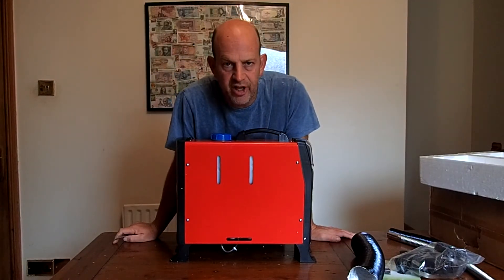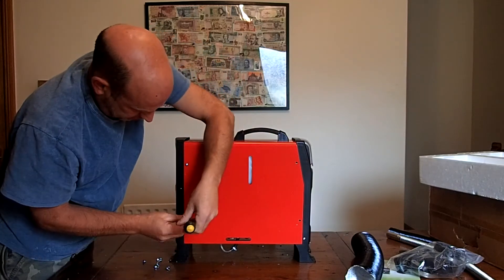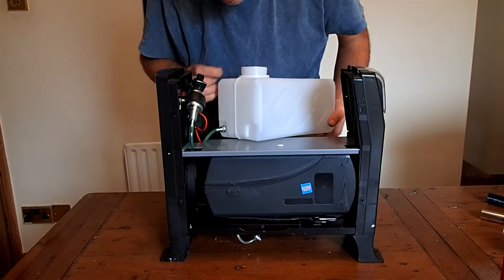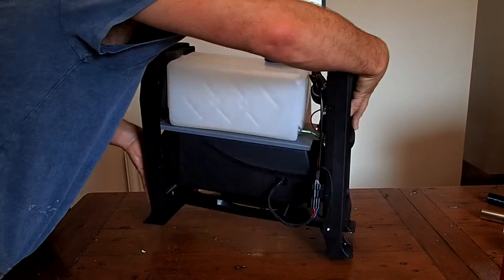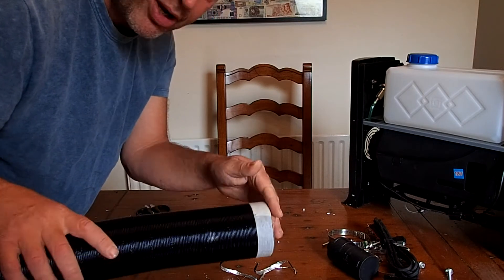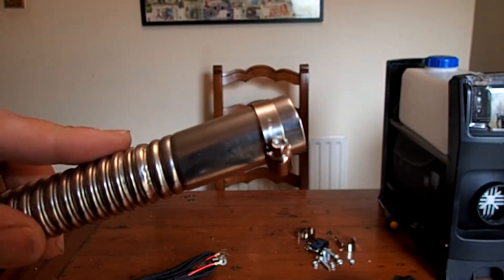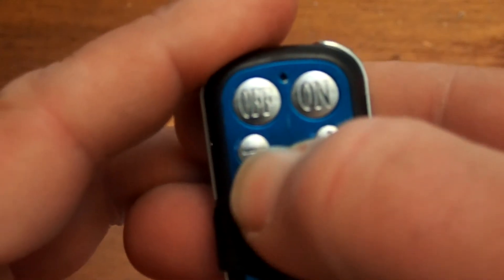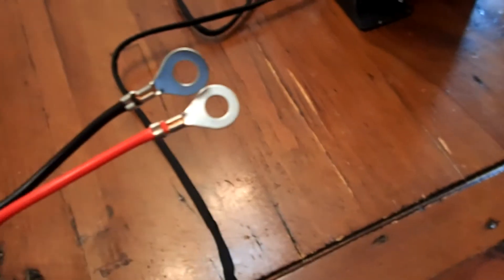Chinese Diesel Air Heater Assembly ColdShine 12V 5KW All in One Heater